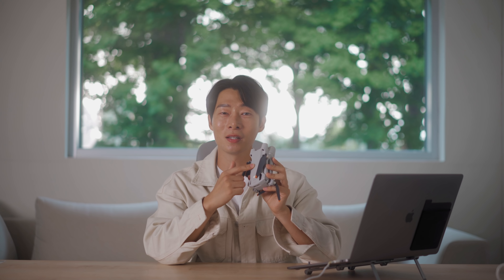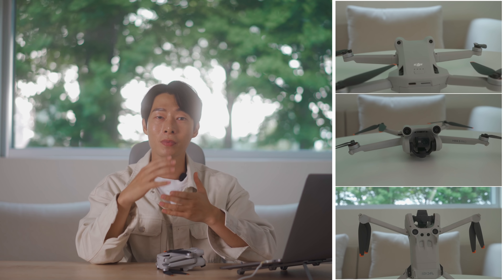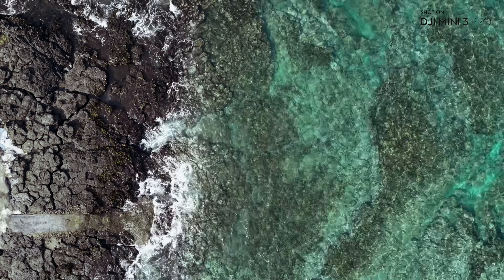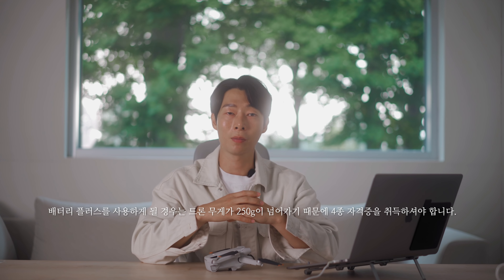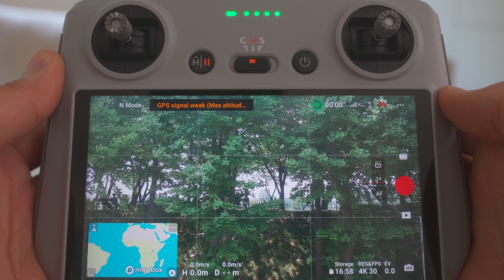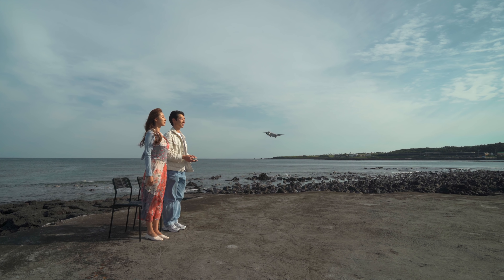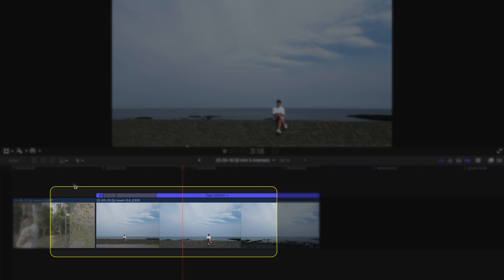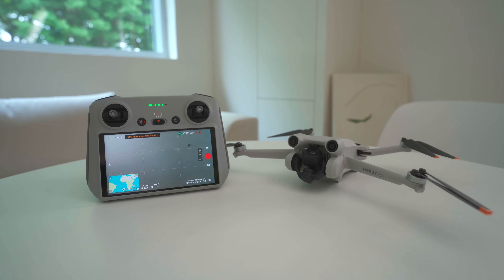DJI MINI 3 PRO | 금손이 되기 위한 필수템! 드디어 나왔다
*본 영상은 DJI로부터 비용을 받고 제작된 DJI MINI3 Pro 홍보 영상입니다.
드론 사러 가즈아~! (링크클릭)

*링크를 통해 가입 시 저에게 소정의 금액이 지급됩니다.

경식스가 사용하고 있는 음원 사이트입니다.
가입 시 한 달 무료로 사용이 가능합니다.

해당 영상에 사용된 곡 정보⬇️
Champagne Toast - Nbhd Nick
geodesis - dreem
Purple Beach - Giants' Nest

Envato Element ☑️ 스톡 사이트입니다.
연간 구독 : 50%할인
월 구독 : 첫 달 70%할인

영상에 사용한 장비들 ☑️

**Camera**
쿠팡
Amazon
Insta GO 2 (Insta 360 site)

**Lens**
쿠팡

**ND Filters**
쿠팡
B+W 72mm Vario (1 to 5 Stops)
B+W 49mm (B+W 49mm ND 1.8-64X)
Amazon
Freewell (Mist Edition) 67mm

**Accessories**
쿠팡
Amazon
UURig Lens ND Filter Mount Bracket - 72mm
UURig Lens ND Filter Mount Bracket - 49mm

**Drone**
쿠팡
Amazon
DJI Mavic 2 Pro

**Mic**
쿠팡
Amazon
Rode VideoMicro .
Sennheiser Professional MKE 400

**Gimbal**
쿠팡
Amazon
DJI RS 2
Zhiyun WEEBILL S

**Monopod**
쿠팡
Amazon
Manfrotto MMXPROA5US XPRO

**Tripod**
쿠팡
Amazon
Manfrotto MKBFRA4-BH BeFree

**Carrier**
쿠팡
Amazon
Pelican Air 1615 Case with Foam
Pelican 1510

**Backpack**
쿠팡
Amazon
WANDRD HEXAD Access 45L
WANDRD Original PRVKE 31L